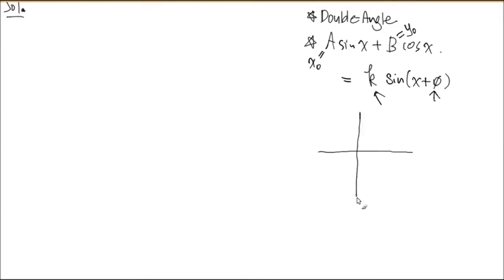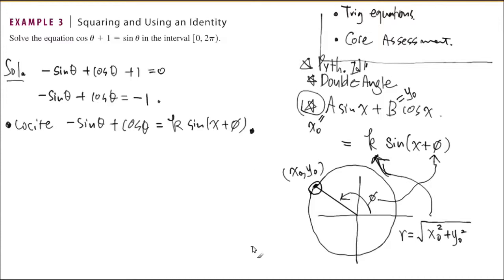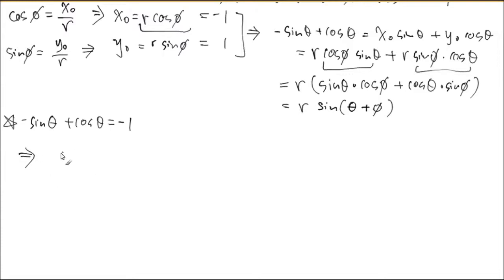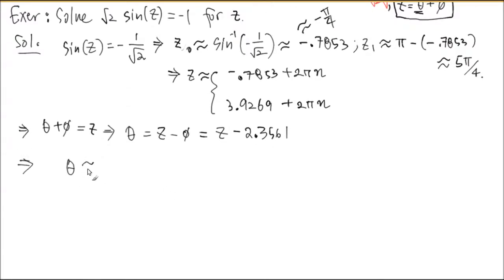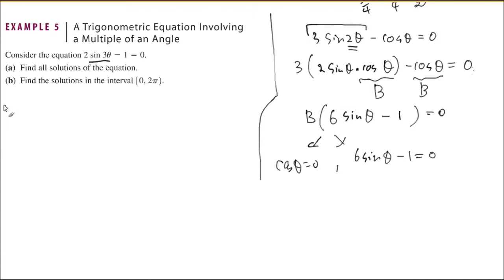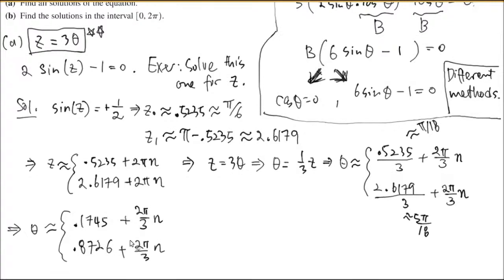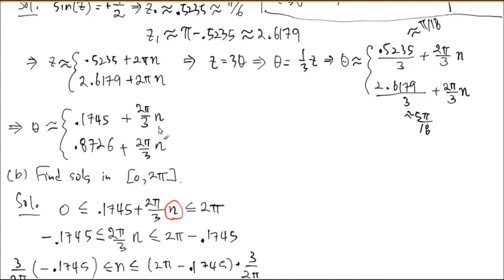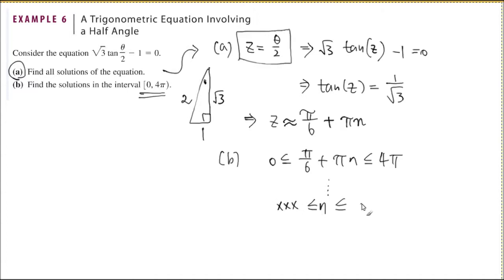Trigonometric Equations, Part 3